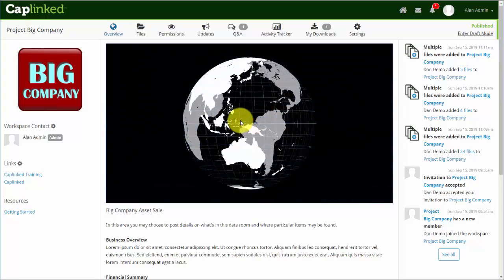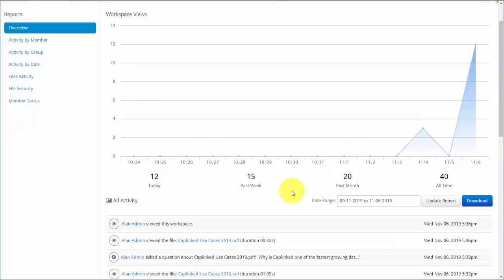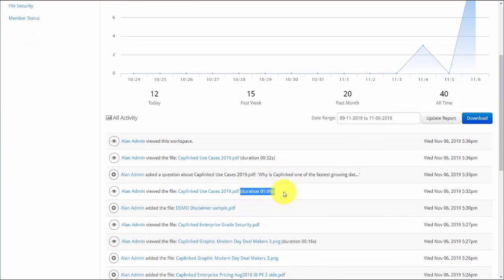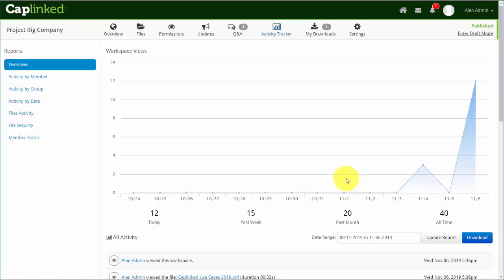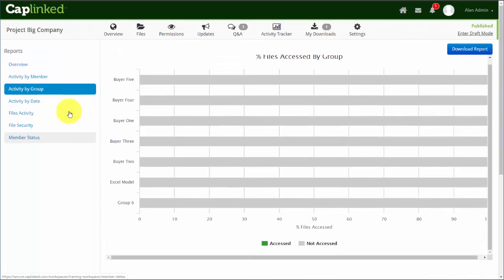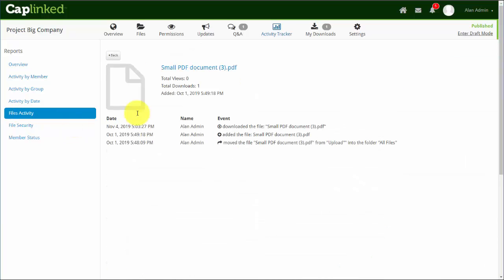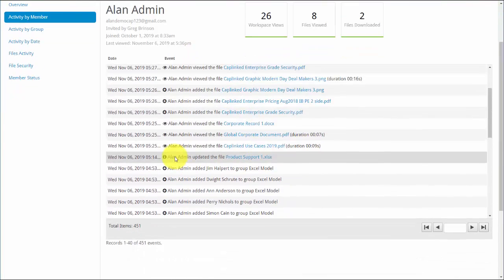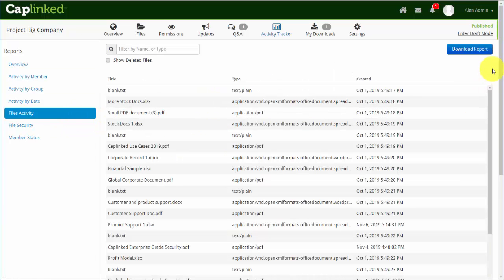Virtual Data Room - Caplinked Module 16 Administrator Training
Activity reports: Review activity by group, member, files. See how much time is spent by each user reviewing specific files.

CapLinked's Virtual Data Room software makes it faster, safer, and easier to manage business transactions in the cloud. Our secure platform provides companies with easy-to-use tools for capital raises, asset sales, mergers & acquisitions, real estate deals, investor & board reporting, business development negotiations, and other types of complex business transactions. The Wall Street Journal called CapLinked “the go-to place for setting up and closing deals,” and Inc. Magazine named CapLinked to its list of 5 Back-Office Tech Innovations.

to learn more about our market leading virtual data room software.

(no credit card required)

you can find all of our videos and other resources to help you setup and run your Caplinked virtual data room.